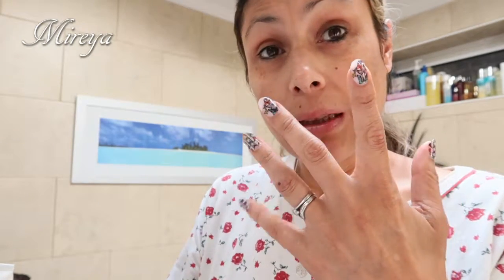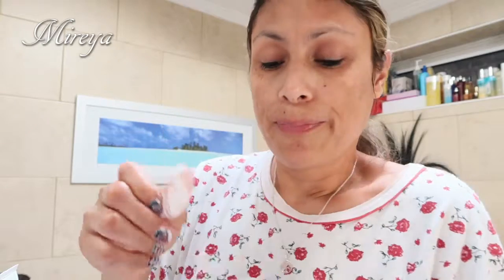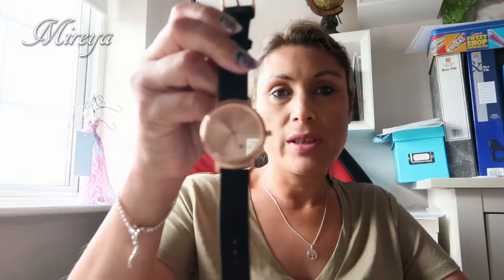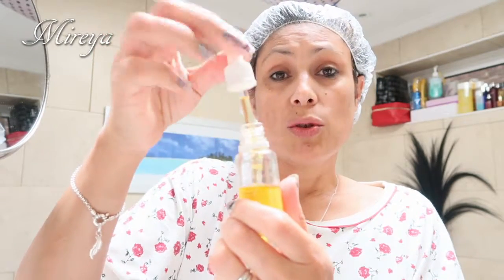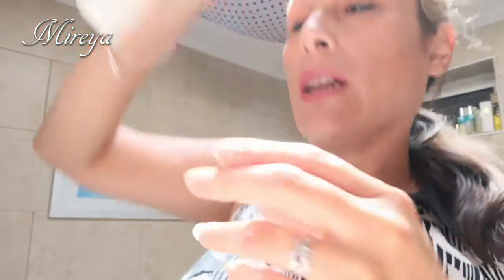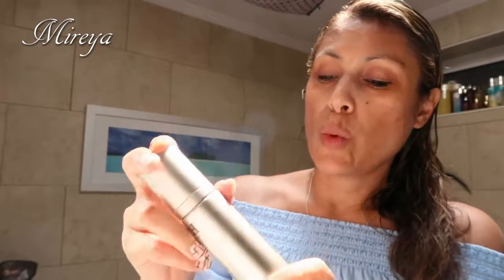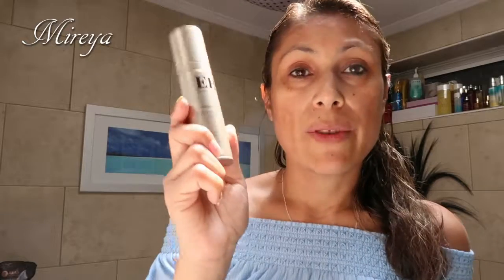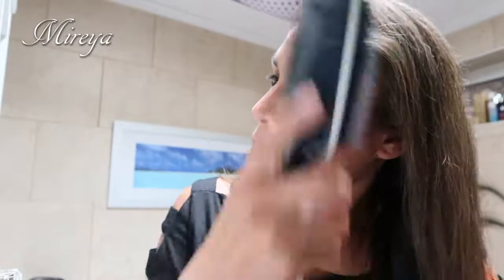Product Testing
Loads of products tested, unboxing, tips and tricks of beauty products.